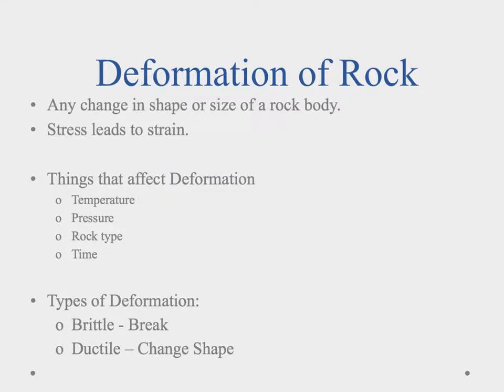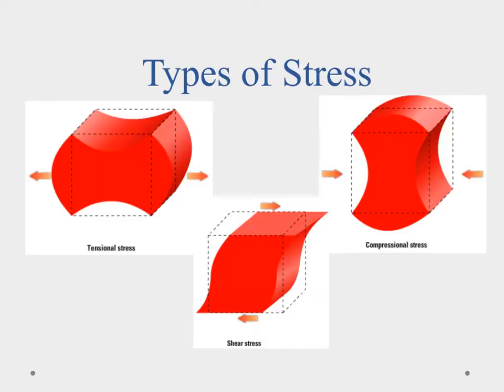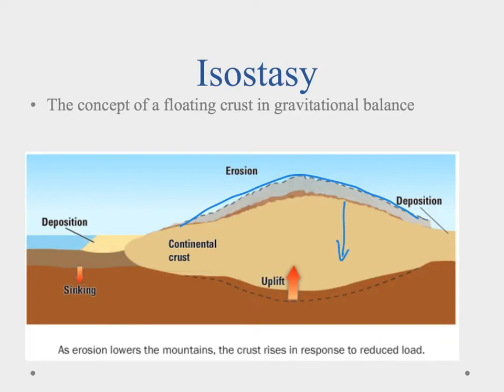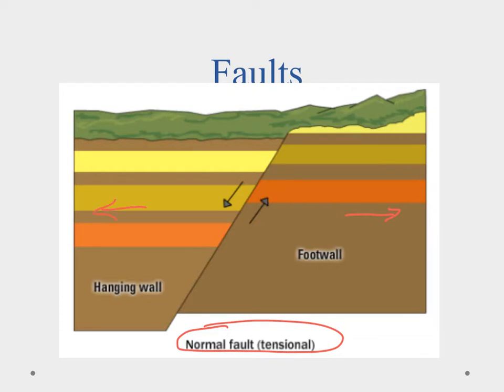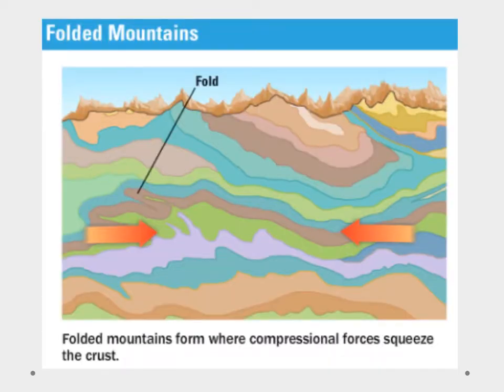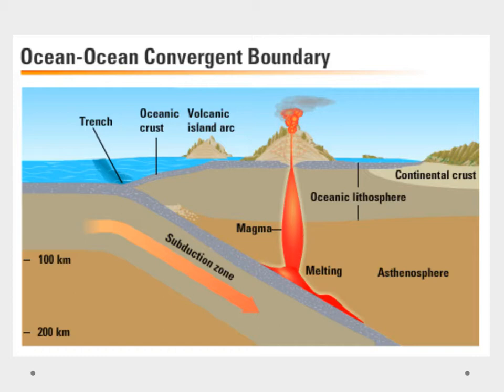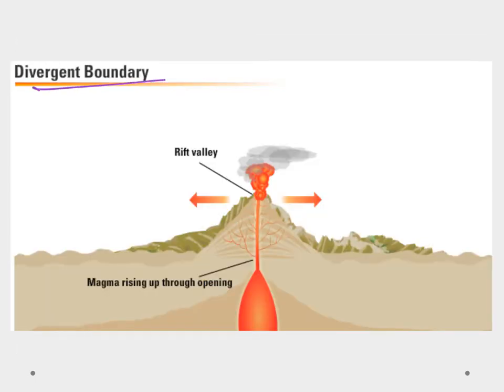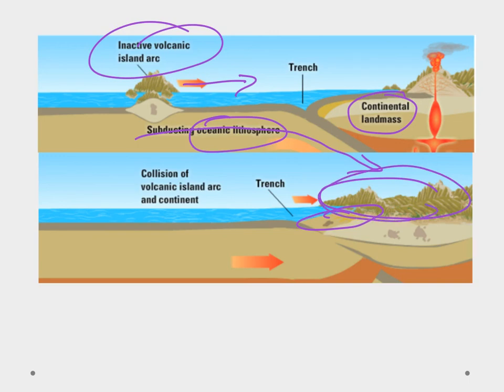11.0 Mountains Video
This video is an introduction to the Mountains unit.